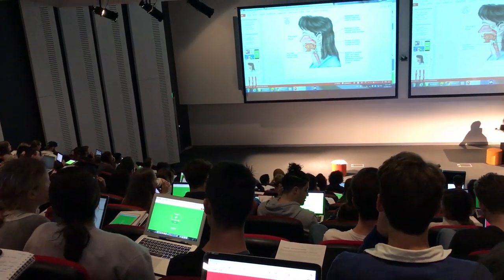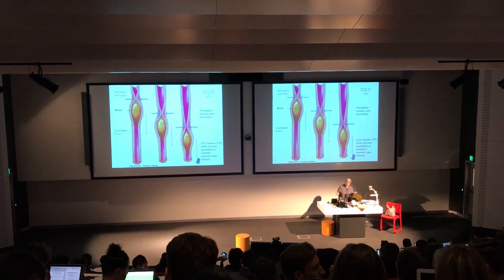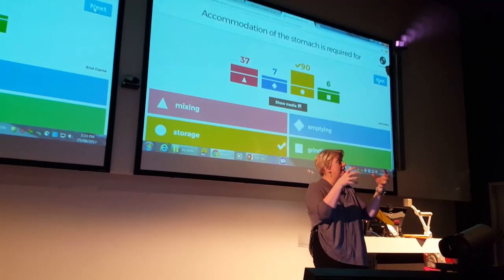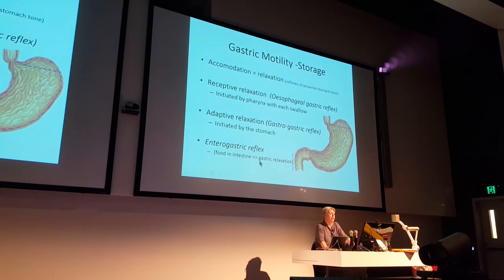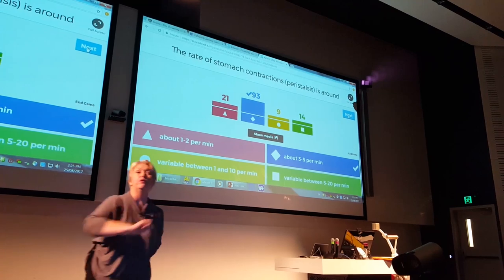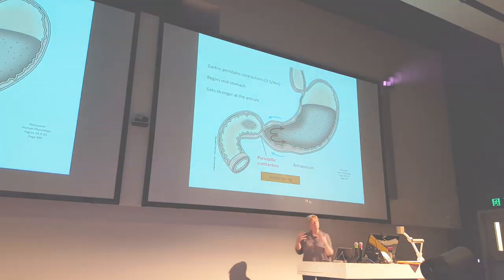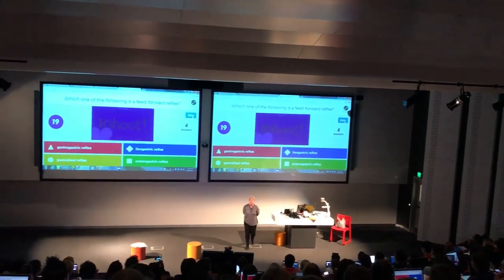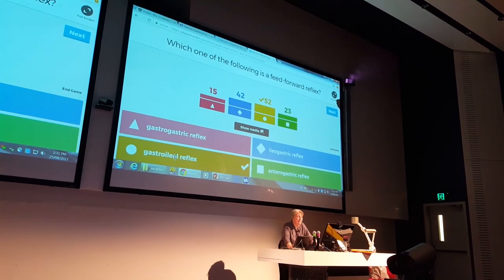Kahoot Quiz for Medical Science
Dr Sharon Herkes is checking Pre-work for lecture on Motility and Reflexes in the Gastrointestinal Tract with a Kahoot Quiz in a second year Bachelor of Medical Science course at the University of Sydney.